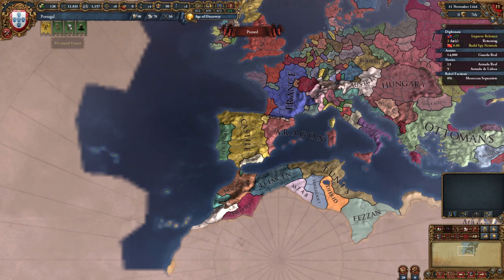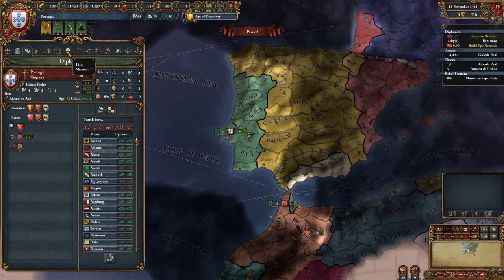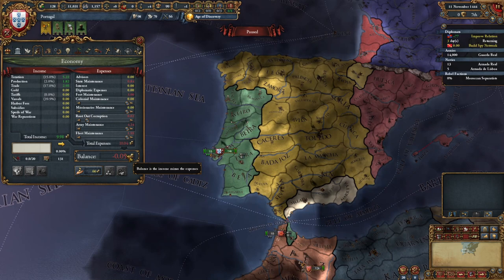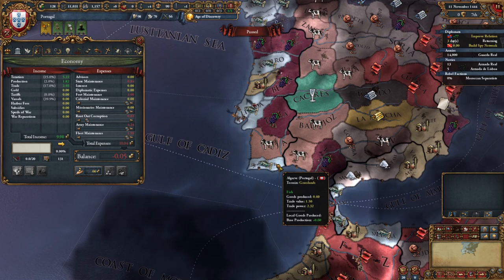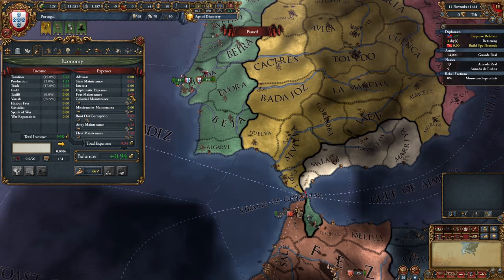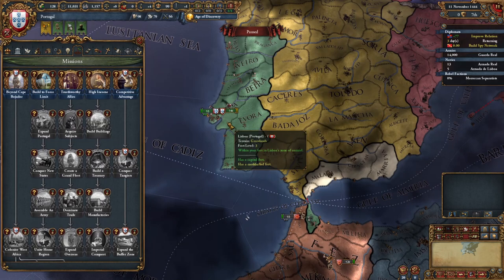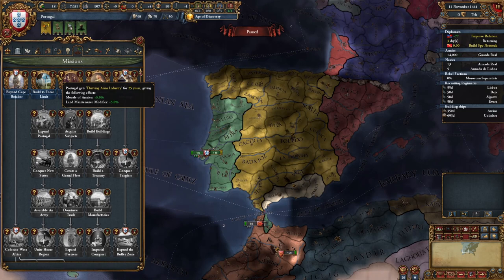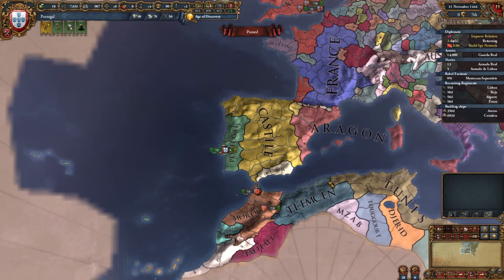Updated Beginners Guide for Europa Universalis 4 - No DLC 2020 - Step by Step Portugal - Part 2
Updated 2020 Beginners Guide for Europa Universalis 4 (EU4) without DLC! This is for complete beginners just starting off their EUIV adventure! We play EU4 live on Twitch every week, come ask questions!

Step by step Portugal playthrough going over Diplomacy, Economy, Military, Trade, War and Peace.

There will be more tutorials soon including other nations and also designed around having DLC and not having DLC!

- KRX